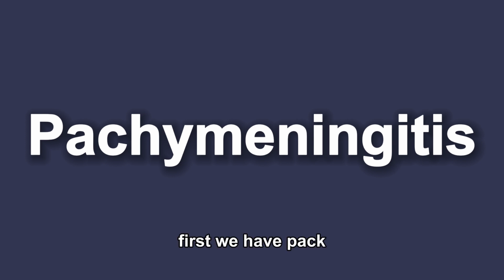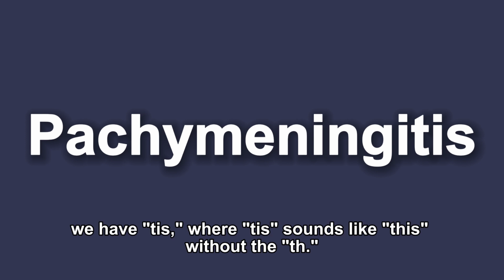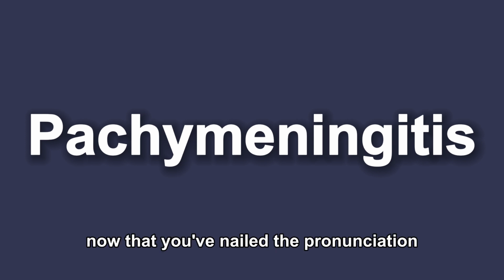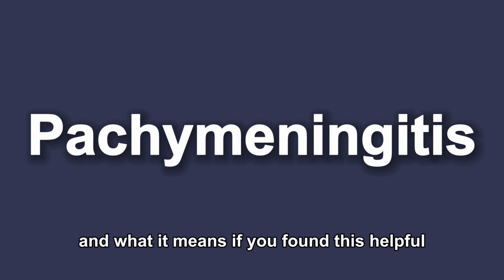How to Pronounce Pachymeningitis? (With meaning)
Having trouble pronouncing Pachymeningitis? Don't worry—I’m here to help! In this video, I’ll break it down step by step so you can say it clearly and confidently. Plus, I’ll explain what Pachymeningitis means and why it’s important. By the end, you’ll have it mastered! 🎙️🔊

How to Pronounce Pachymeningitis
How to say  Pachymeningitis
Pachymeningitis Pronunciation